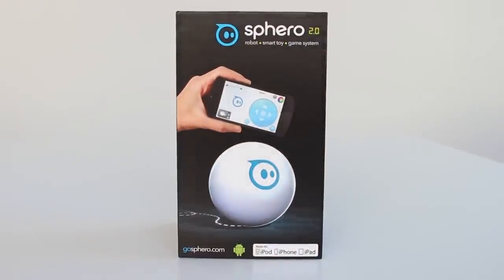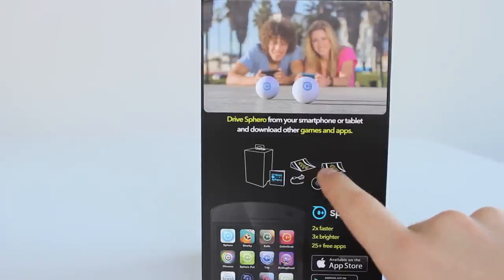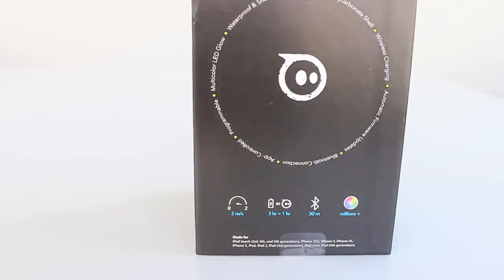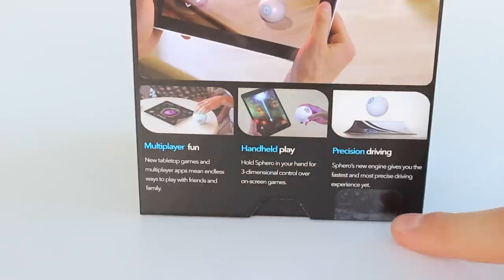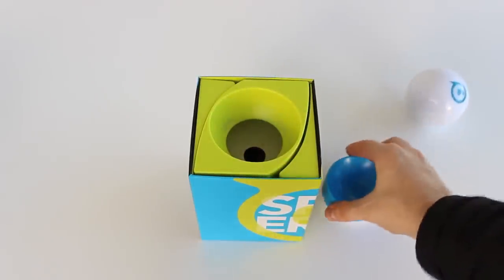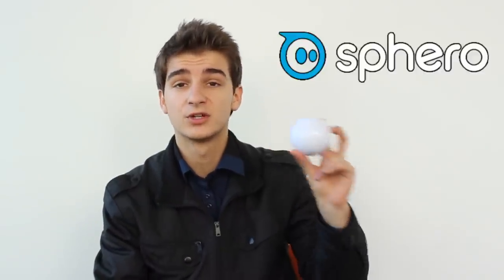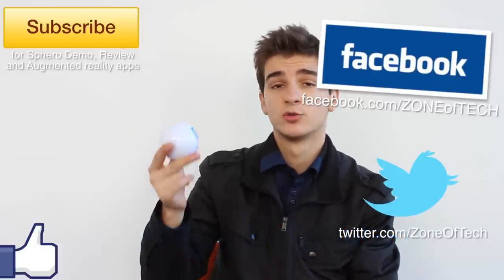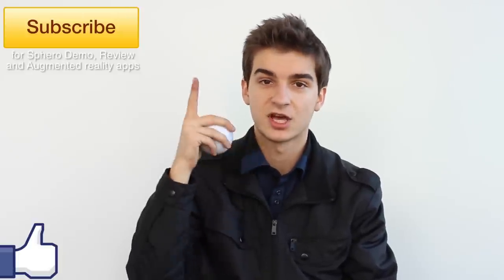NEW Sphero 2.0 - Unboxing (Intelligent robotic ball for iOS and Android)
Orbotix Sphero 2.0 Unboxing

➽EPIC VIDEOS!